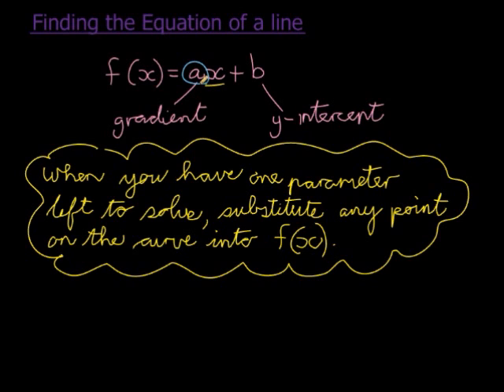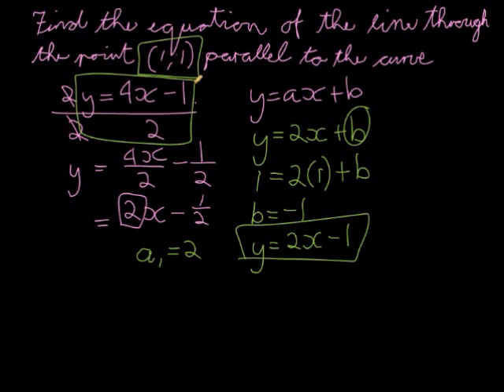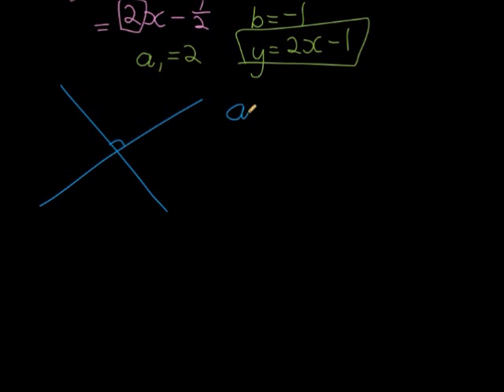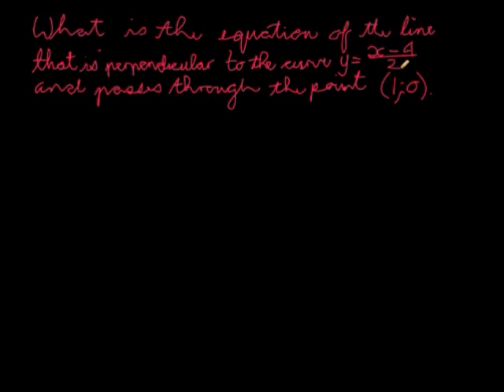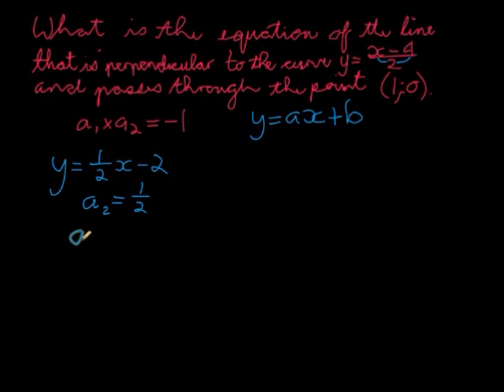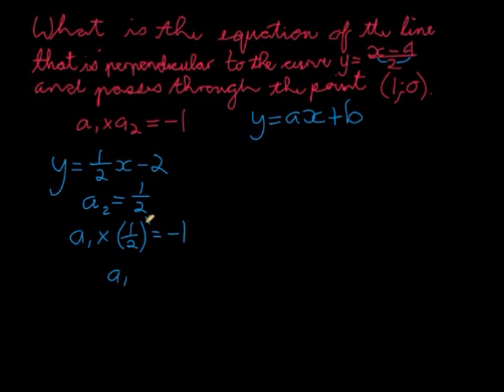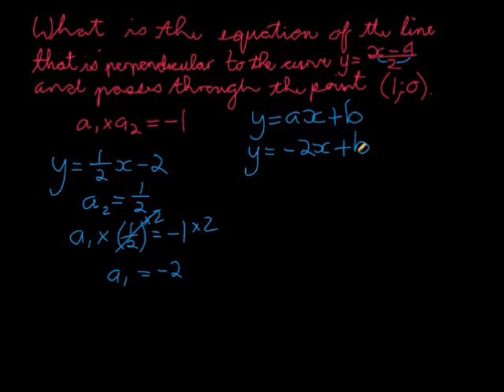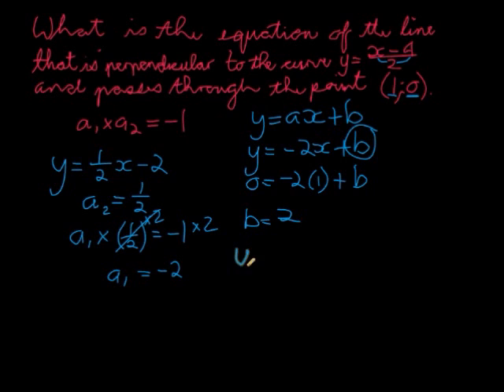Finding the equation of a linear function from a perpendicular line